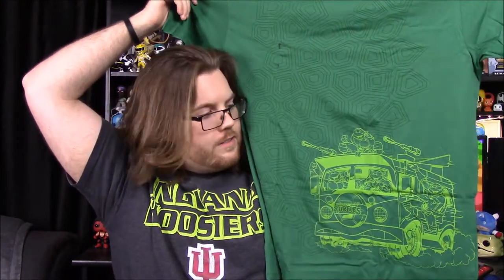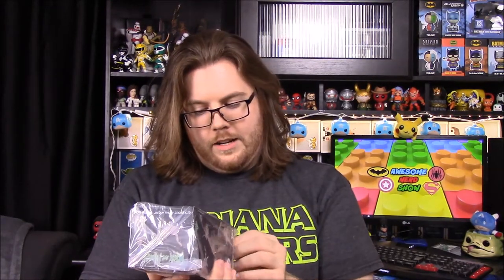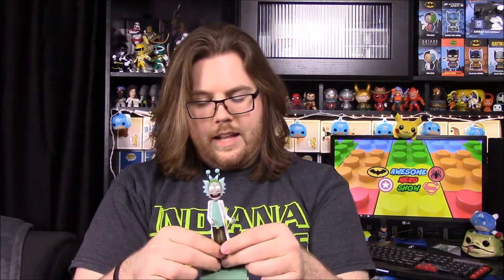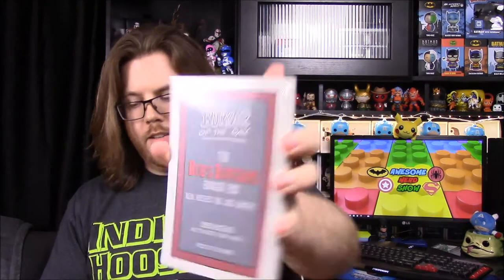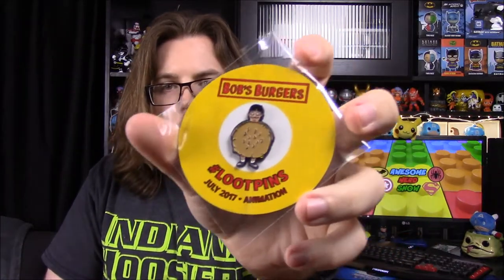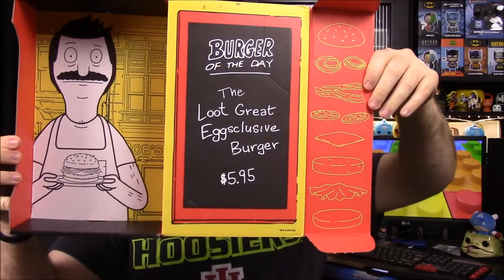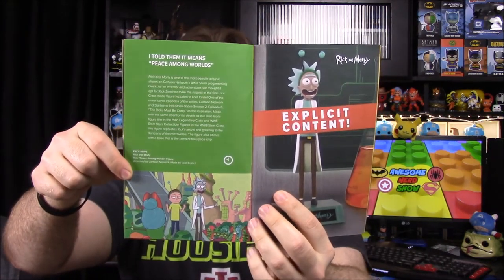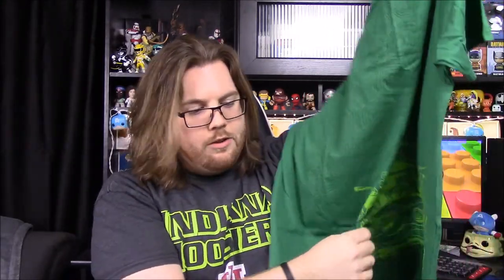Loot Crate July 2017 Unboxing- Animation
Unboxing the July 2017 Loot Crate with the theme of "Animation" and includes awesome items from animated shows like Rick and Morty, Bob's Burgers, Futurama, and Teenage Mutant Ninja Turtles!